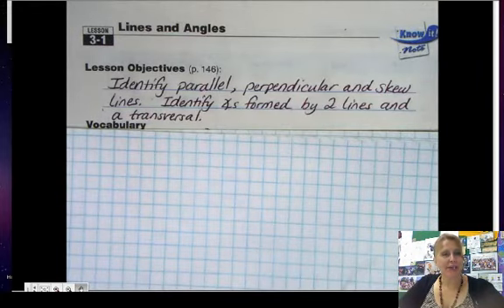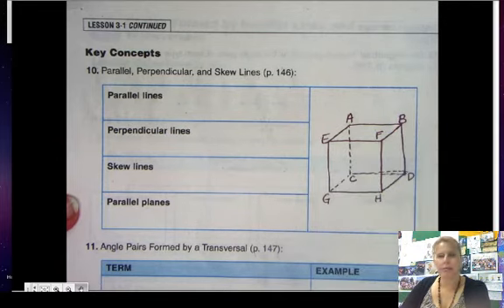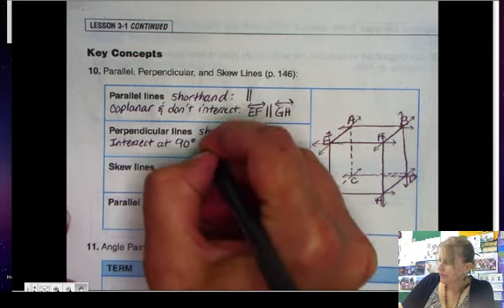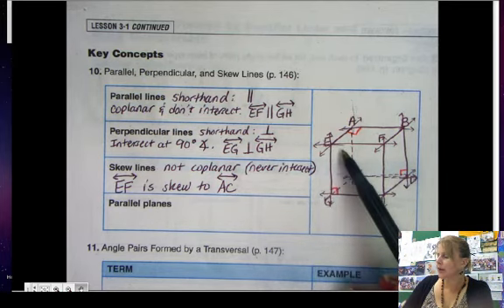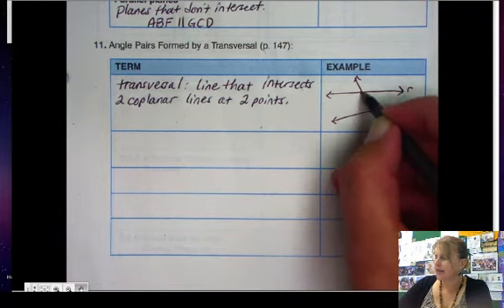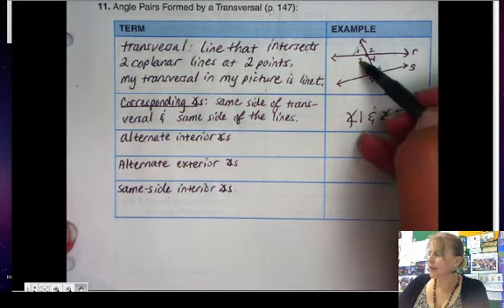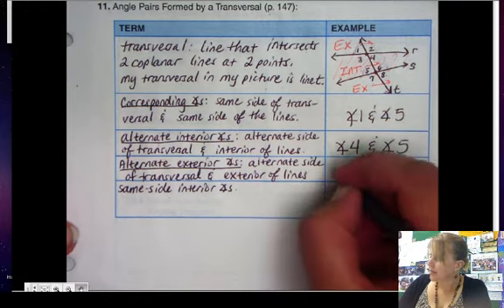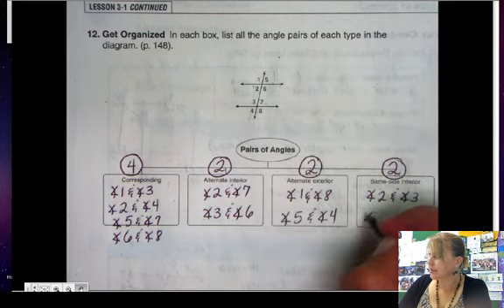3.1 Lines and Angles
Identify parallel, perpendicular, and skew lines.  Identify angles formed by two lines and a transversal.